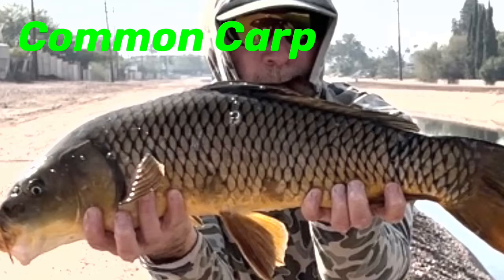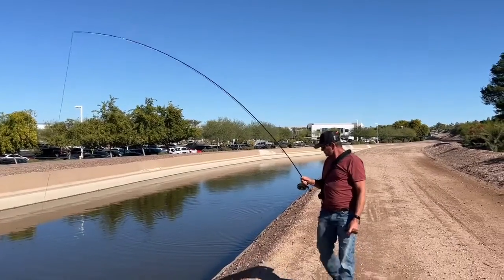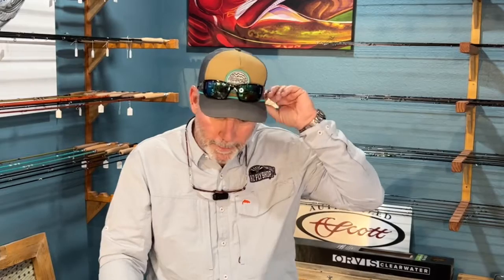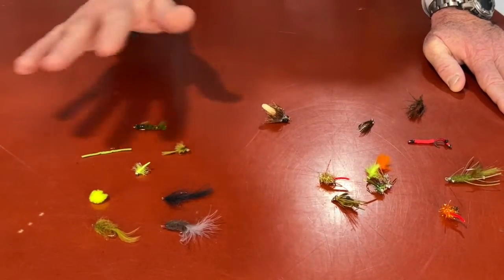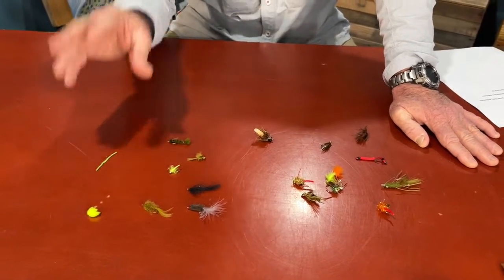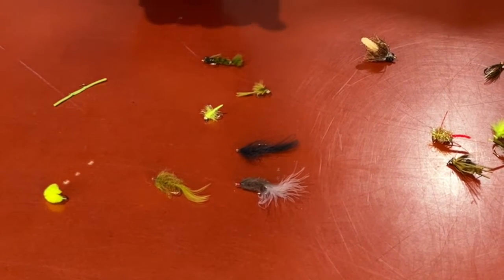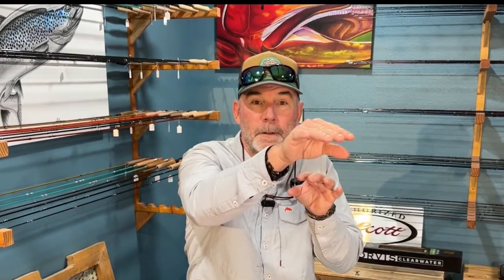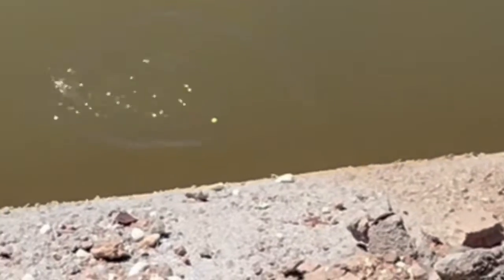Fly Fishing for CARP—These 12 Steps Will Increase Your Catch Rate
In this video I give you everything you need to know to catch winter time carp on the fly rod.

Bookmarks
0:00 Intro
1:59 They are tough to catch!!
2:56 Determine the type (Grass or Common)
5:45 What rod to use?
7:20 Picking the RIGHT Leader and Tippet
10:05 What flies to use?
15:30 Casting to the CARP
18:37 These guys are SPOOKY
20:06 FISH where there are FISH
21:42 Presentation
24:46 Landing the CARP
26:52 Spend the TIME